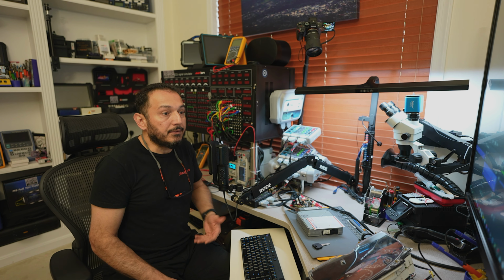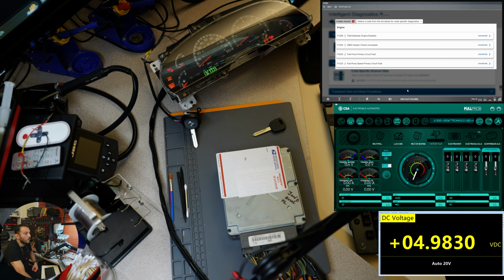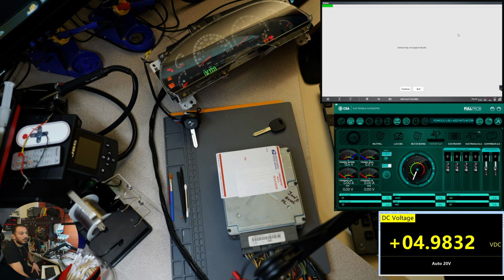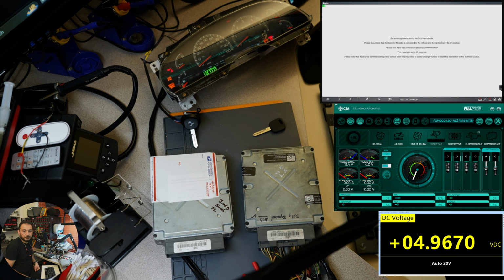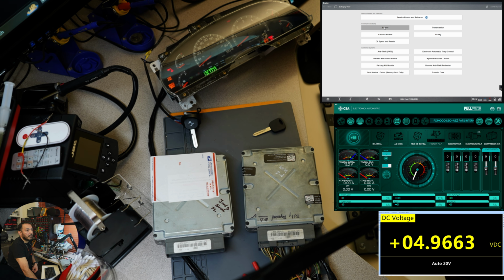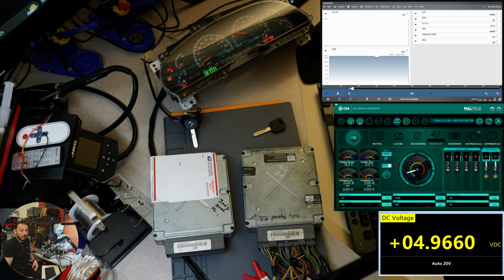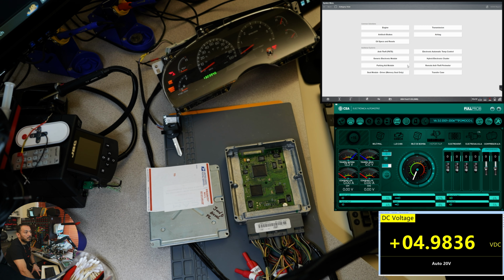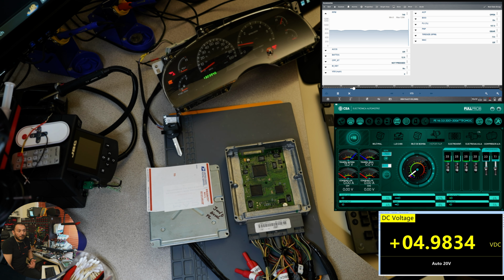2004 F-150 Lightning Long crank no start full test before and after.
Hi all,
Another Lightning that goes back to a happy customer.